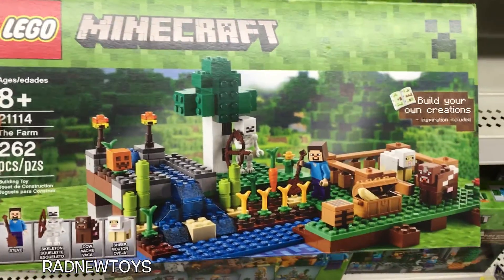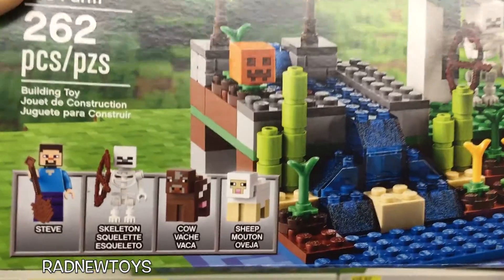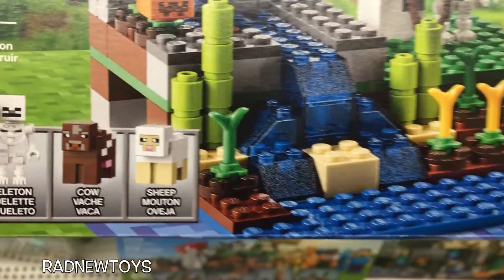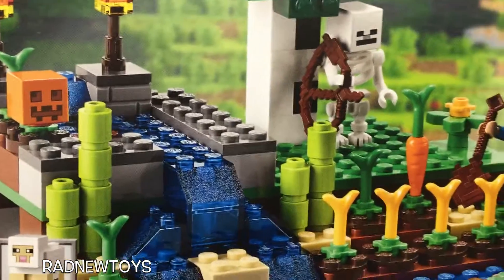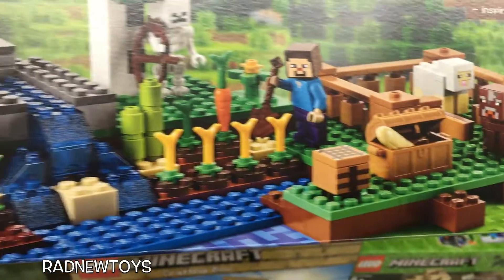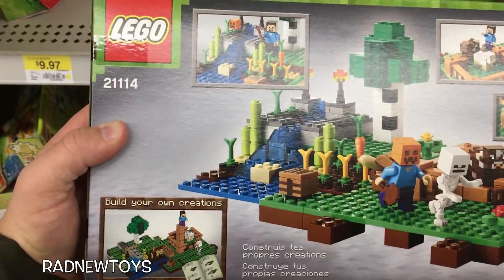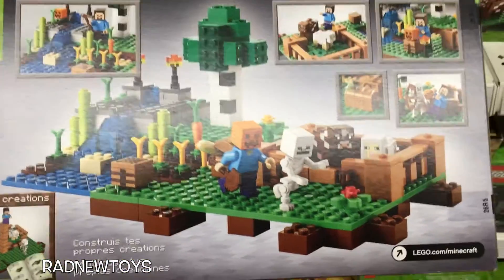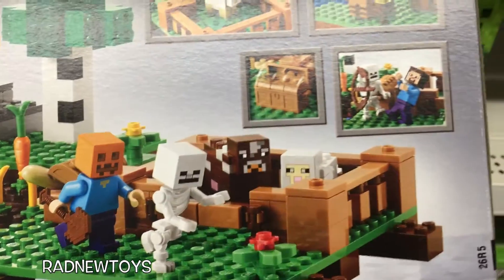LEGO Minecraft "The Farm" 21114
LEGO Minecraft that you can build yourself! So cool! Comes with Steve, skeleton, sheep, and more!